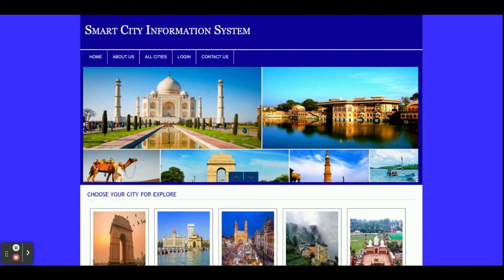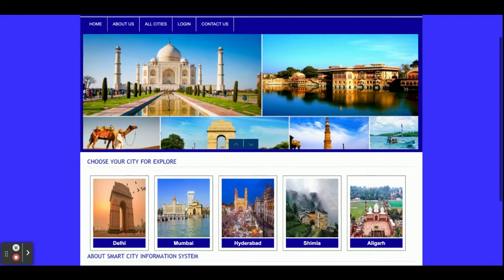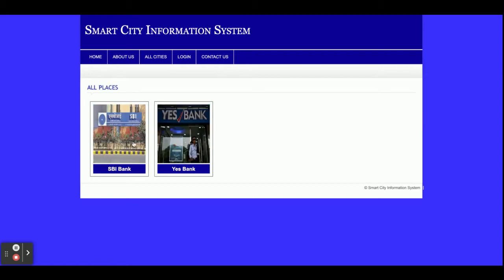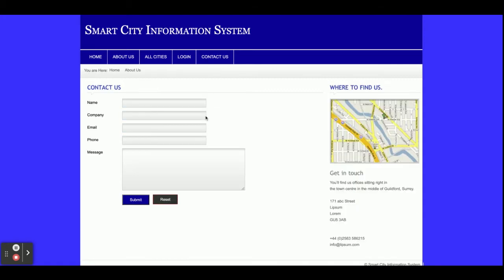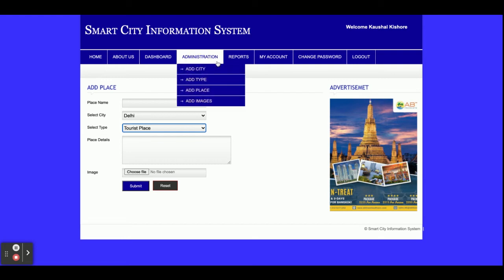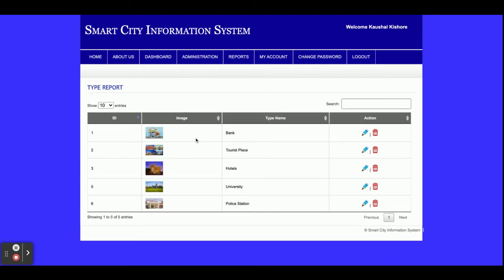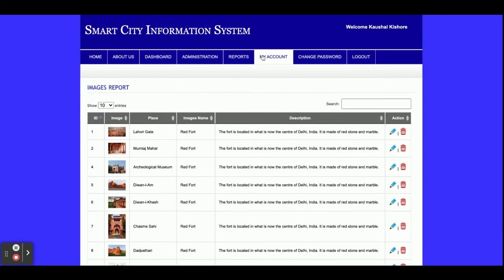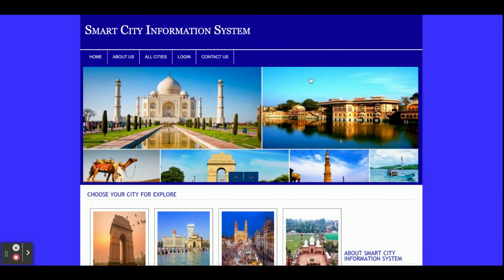Smart City Information System | PHP and MySQL Project Source Code | PHP MySQL CRUD Project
Smart City Information System is a PHP MySQL micro service project where all APIs we have developed in PHP MySQL and all UI Smart City Information System  we have implemented in PHP.

Smart City Information System PHP and MySQL Project Tutorial
Smart City Information System Download